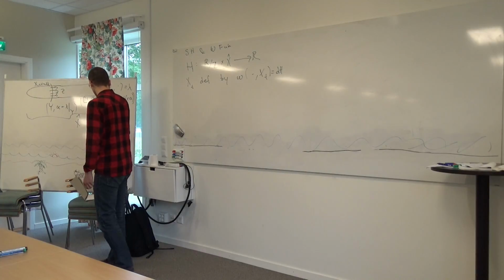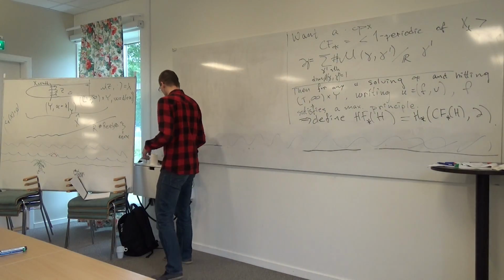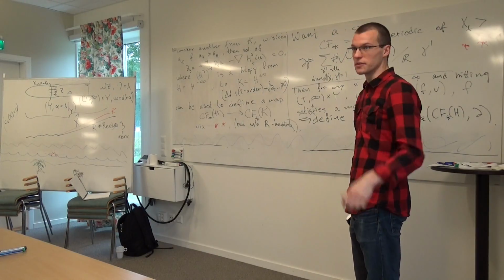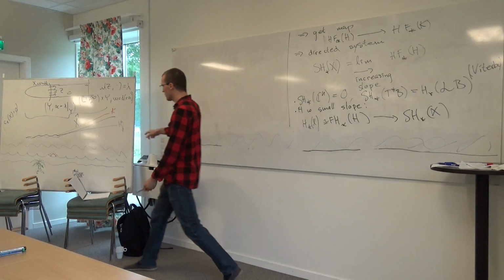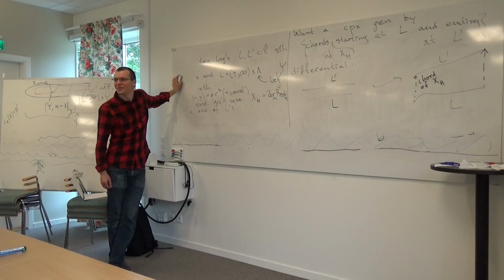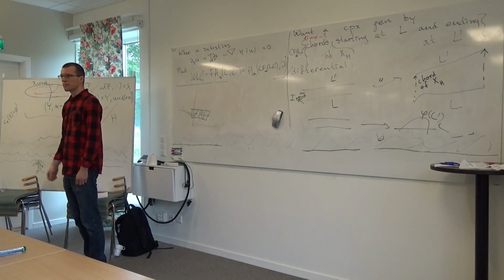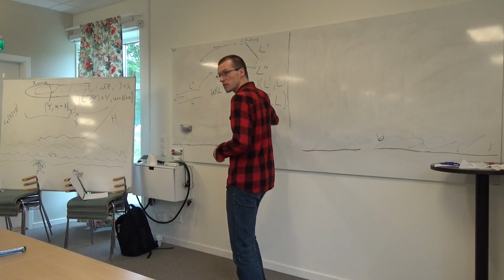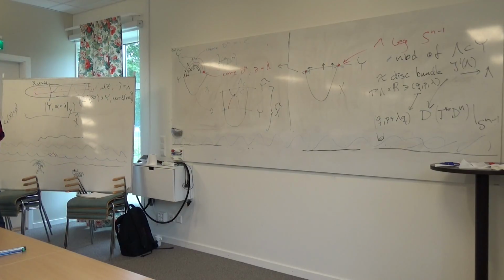Uppsala Geometry School Day 5 Talk 1